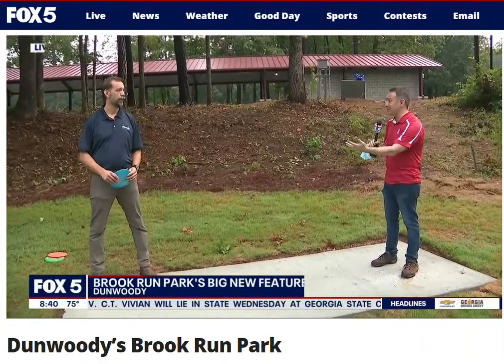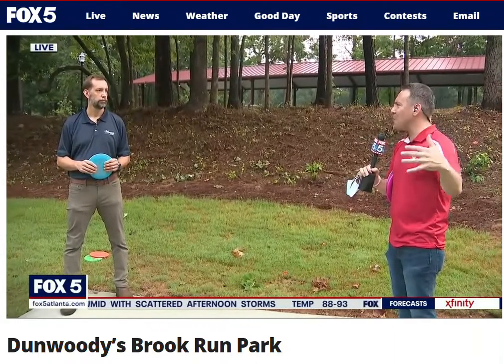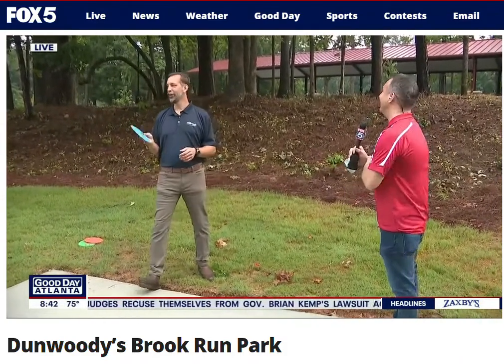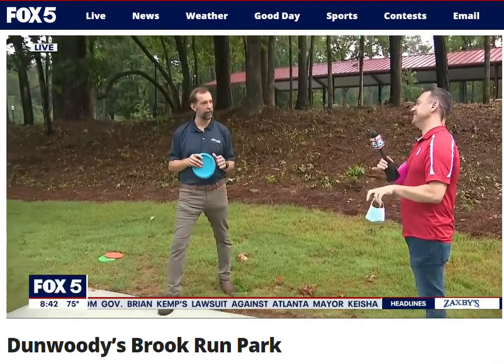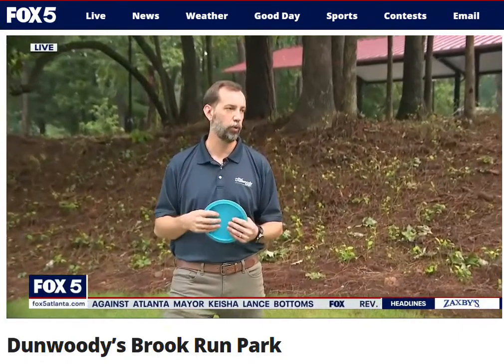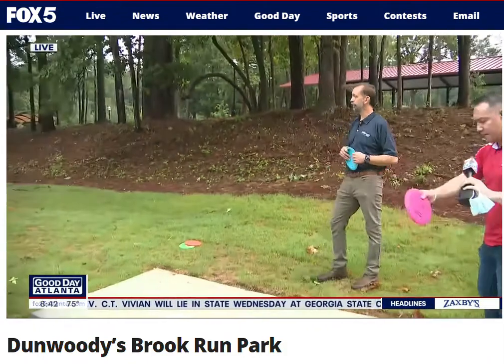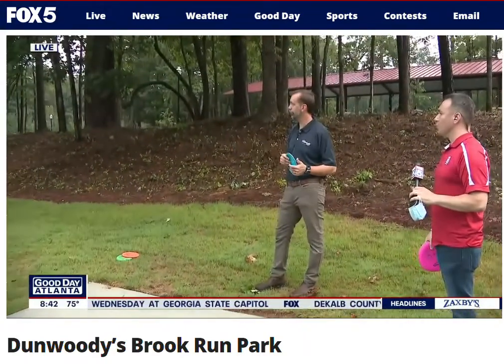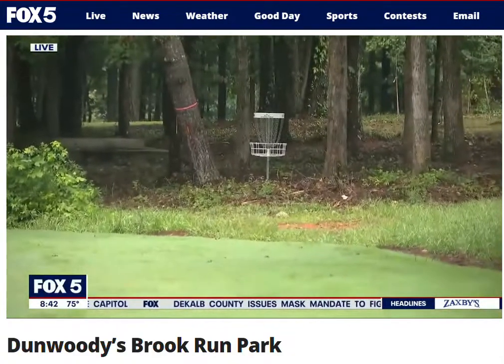Good Day Atlanta - Brook Run Park improvements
Good Day Atlanta's Paul Milliken interviews Dunwoody Parks & Recreation Director Brent Walker about the improvements to Dunwoody's Brook Run Park.